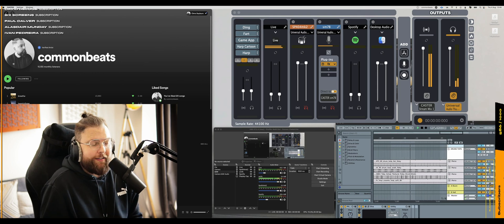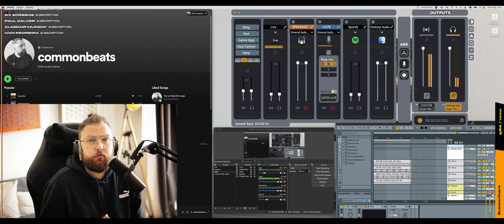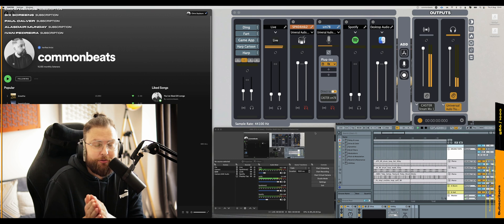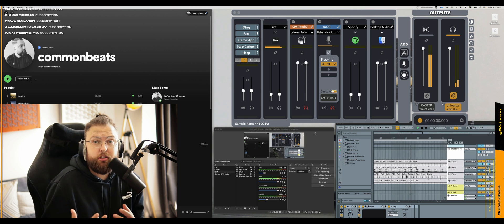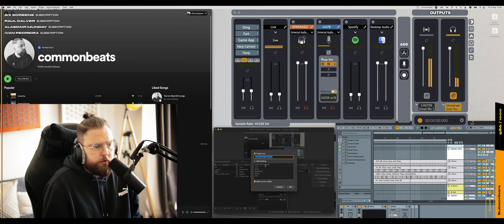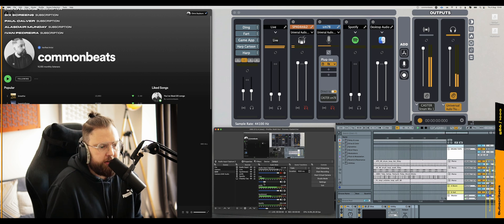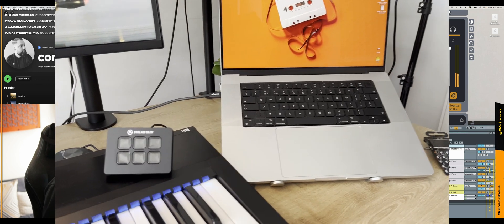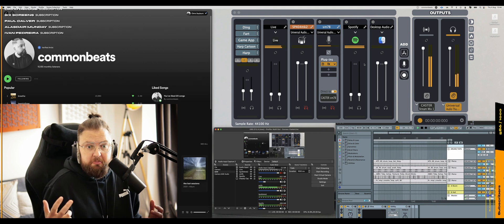FINALLY! Route Multiple AUDIO Sources on a Mac! Take control of your Audio with CASTER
// A B O U T  C O M M O N B E A T S

If you are on a Mac, you know the struggle with streaming and audio routing being so complex. Here is an option (I paid for) that I think could help others too!

L I N K T R E E
My LinkTree for all Socials/Spotify/discord etc..

P A E T R O N
// If you want to support me financially by becoming a Patron (and access my private discord, you can do so here!)

God bless!
Chris (Saybs)